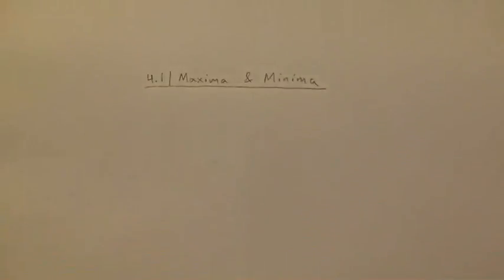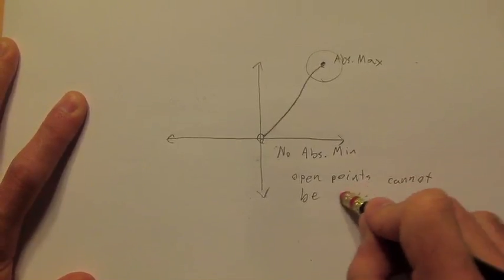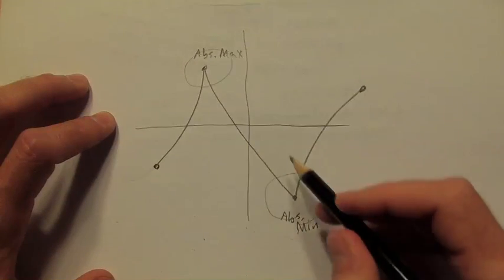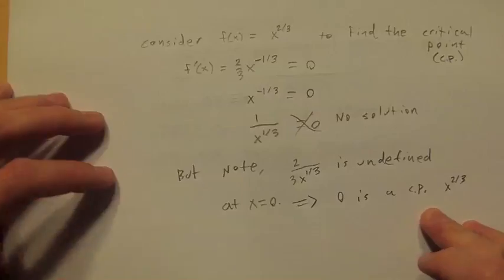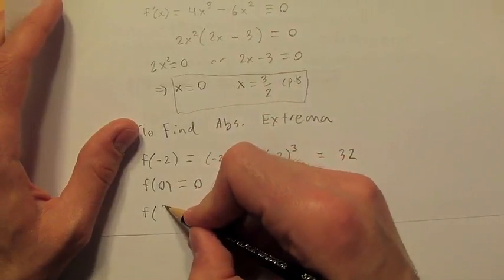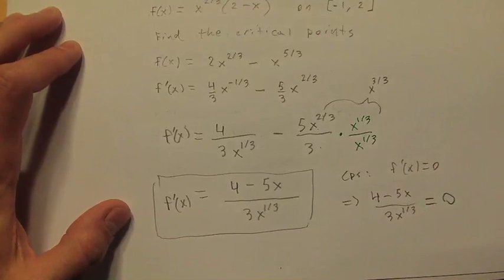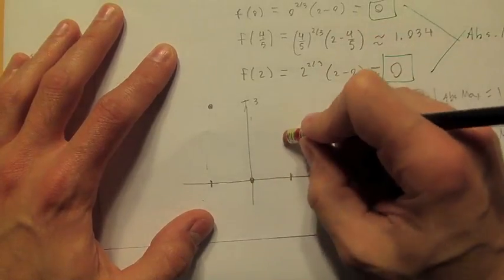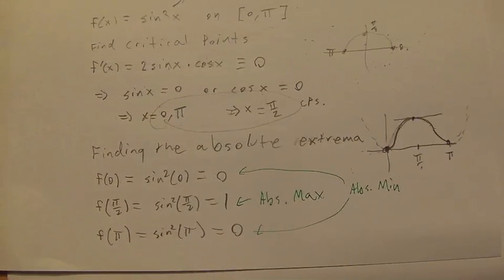Lesson 16: Maxima and Minima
Discussion of Critical Points and Local/Absolute Extrema.